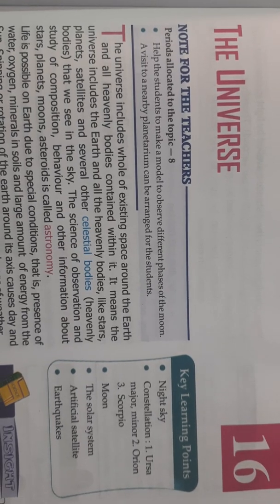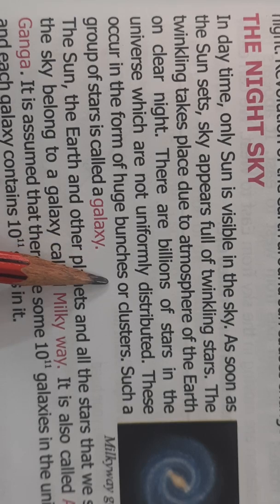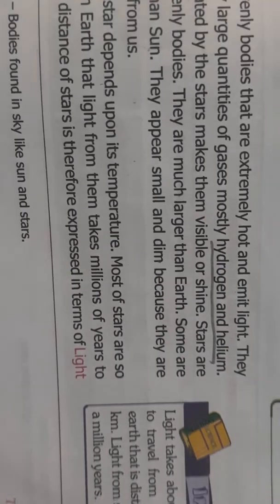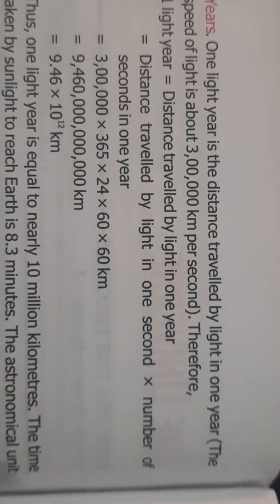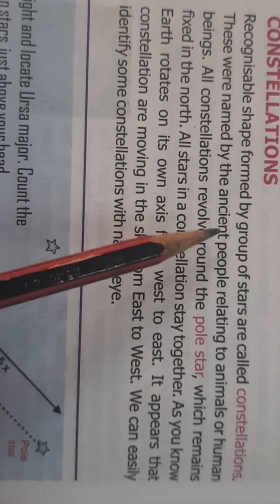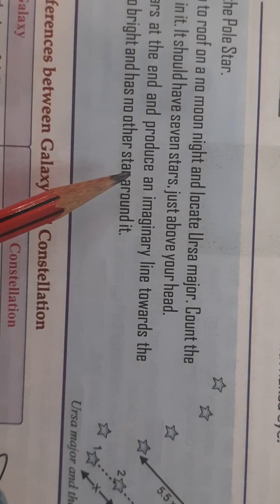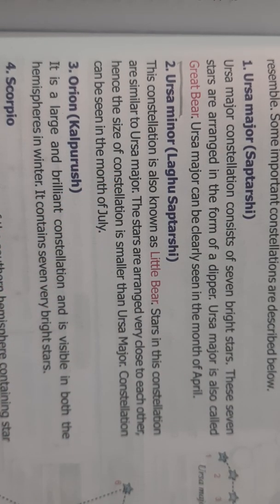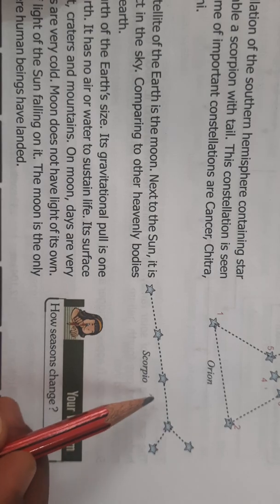CLASS-8, THE UNIVERSE